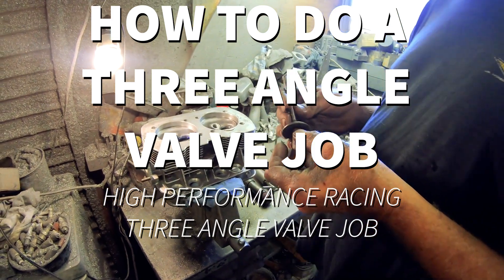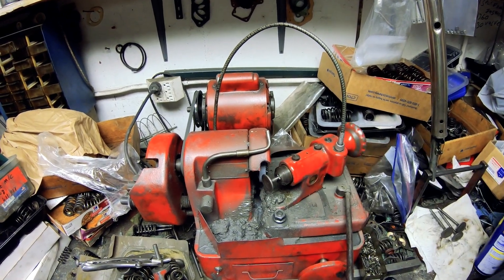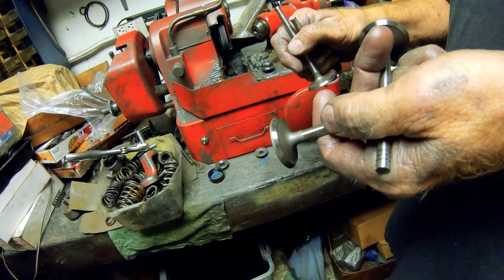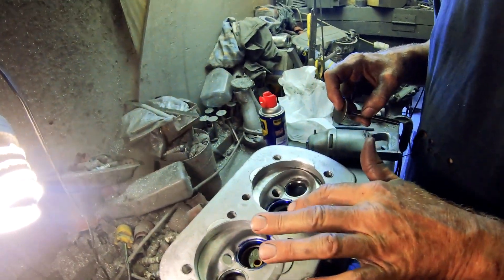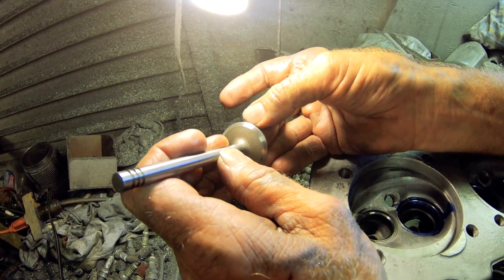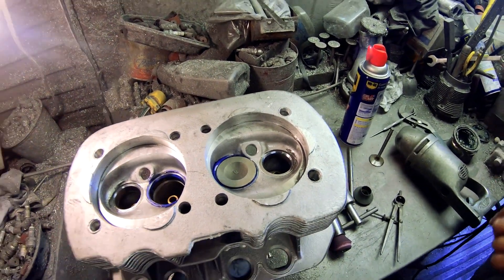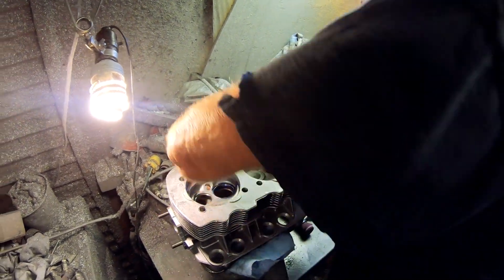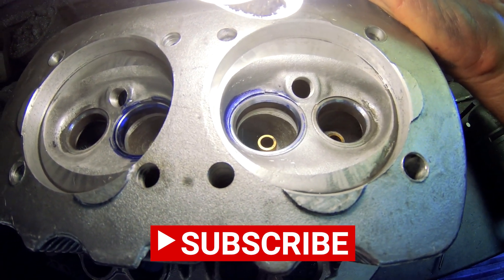HOW TO DO A THREE ANGLE VALVE JOB on a Air-cooled Volkswagen 041 Heads Part Two of Three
High Performance Racing Three Angle Valve Job
Stanton O.C. California Part Two of Three